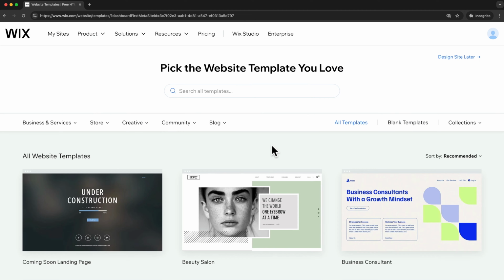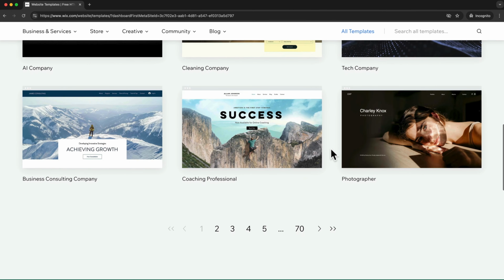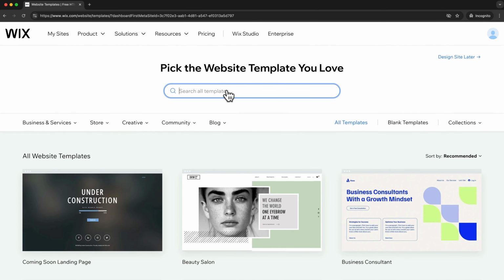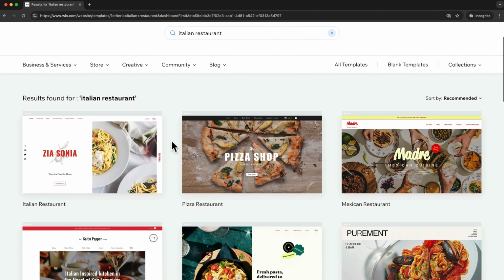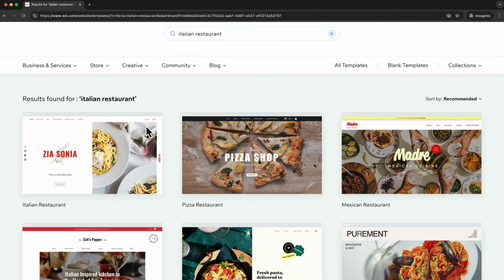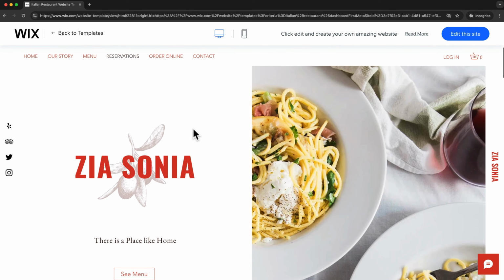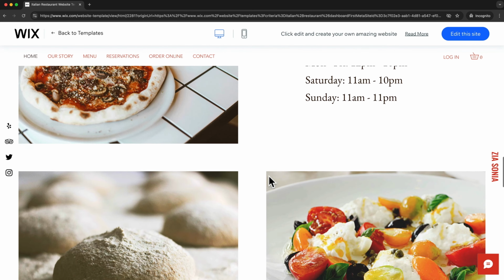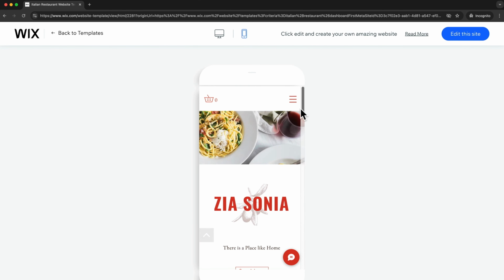Wix Website Templates Tutorial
Learn how to browse and choose the perfect Wix website template. This tutorial shows you how to search by category, preview templates, and pick the best design for your site.